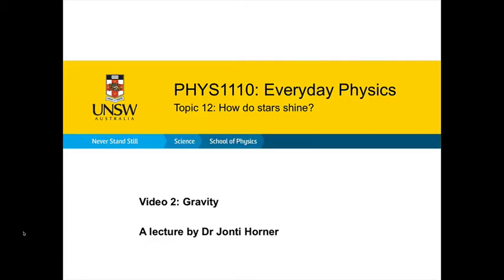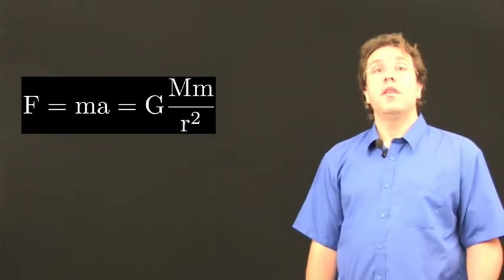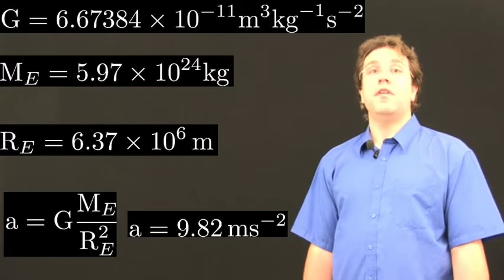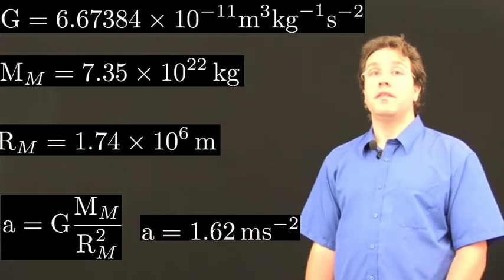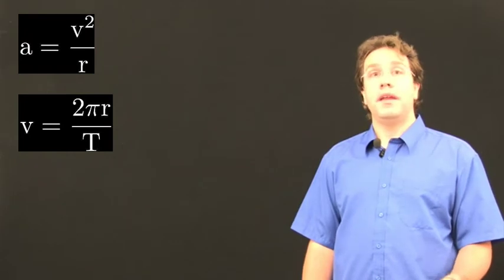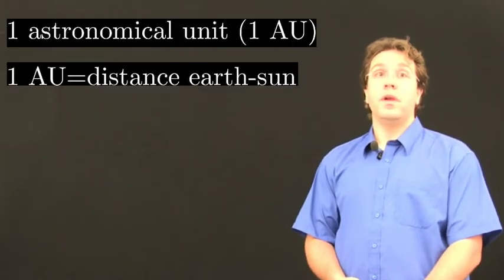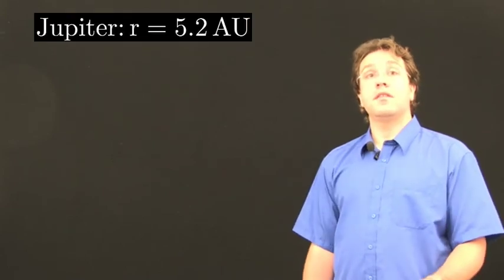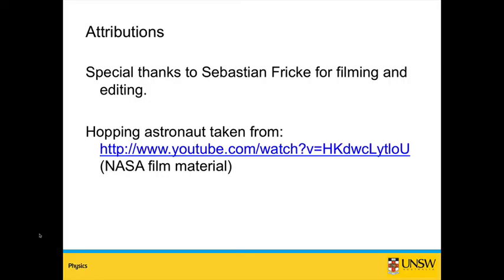Astronomy: gravity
This is the second video in the astronomy topic for Everyday Physics. It looks at gravity. The lecture is delivered by Dr Jonti Horner who is now at the University of Southern Queensland in Toowoomba, Australia.